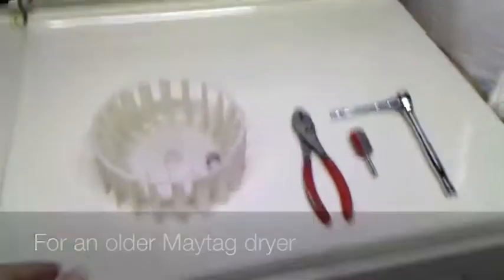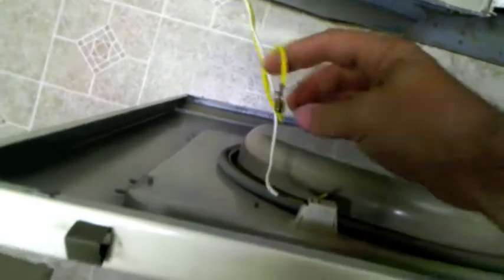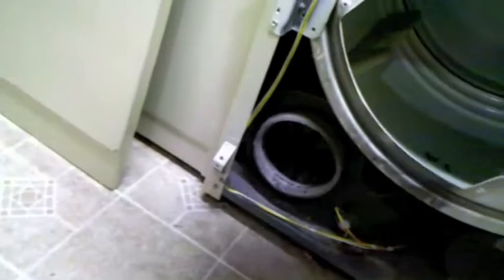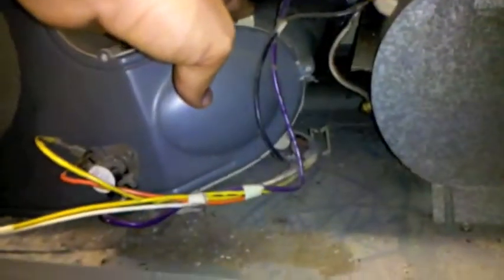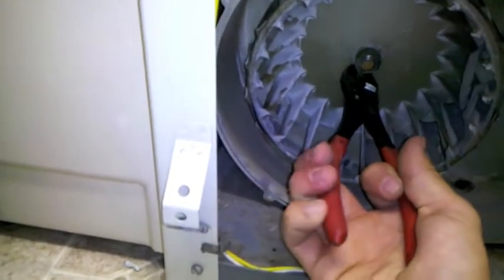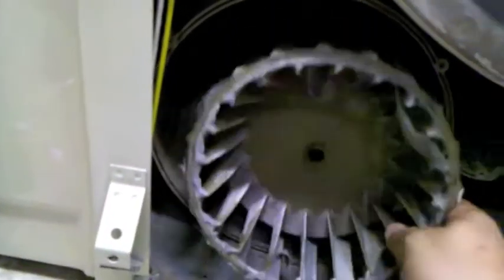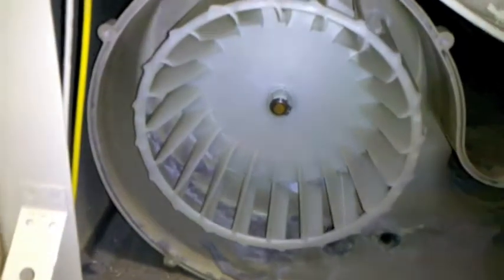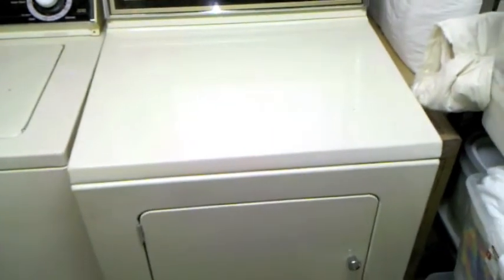Maytag dryer blower wheel replacement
How to replace the  dryer blower wheel on a maytag dryer.